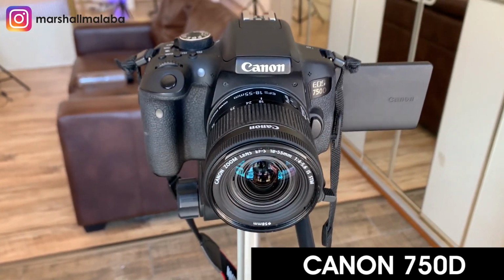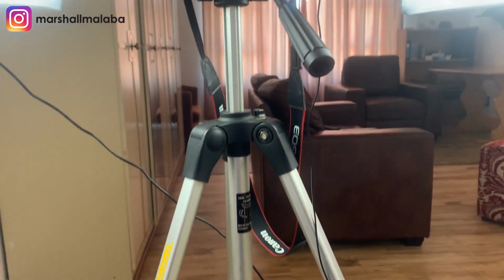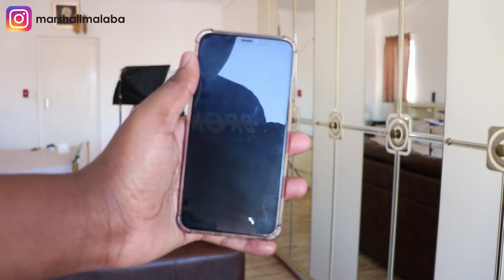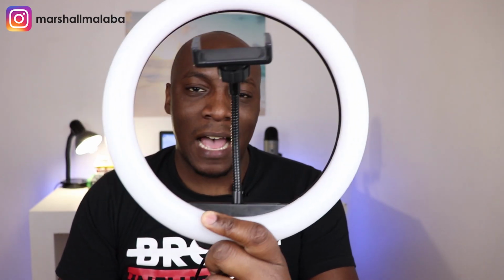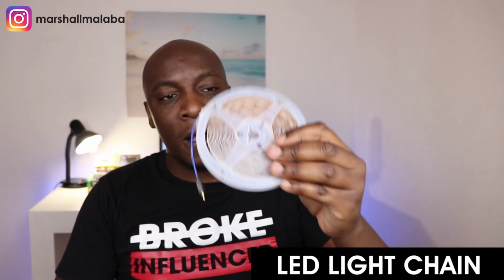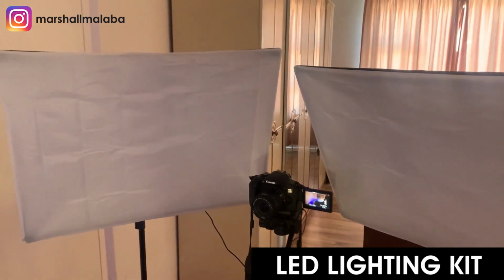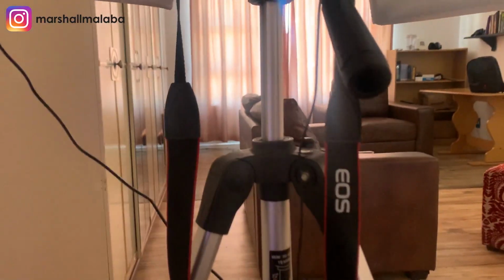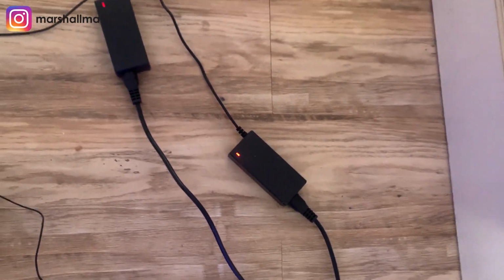My Full YouTube Studio Setup | YouTube Equipment For Beginners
In this video I reveal My Full YouTube Studio Setup | YouTube Equipment For Beginners.

You don't need expensive equipment to start a YouTube channel, you just need to have a plan, and in this video I show a plan that anyone can use.

✅ How To Turn Your Knowledge, Passion & Expertise Into A Profitable Online Course

🔴 Sign up for the 0 TO $1000 Online Business Masterclass and let me show you how to make your first $1000

Equipment Mentioned in the video:

Canon 750d Camera

Want me to mentor you? Join the African Millionaire Secrets Facebook group